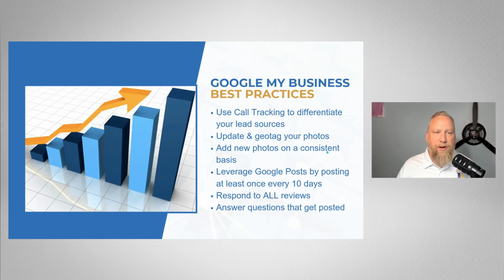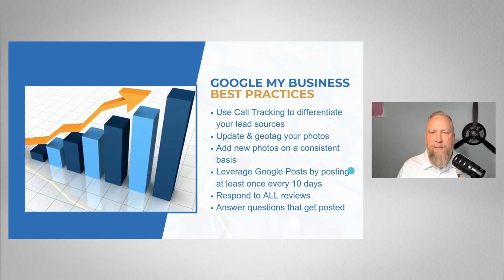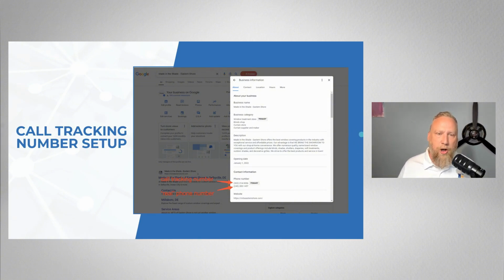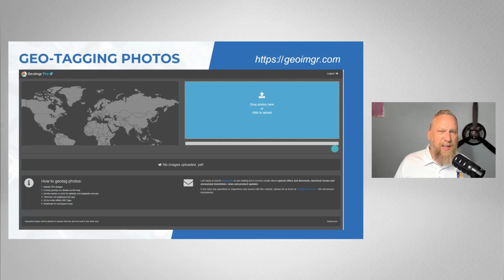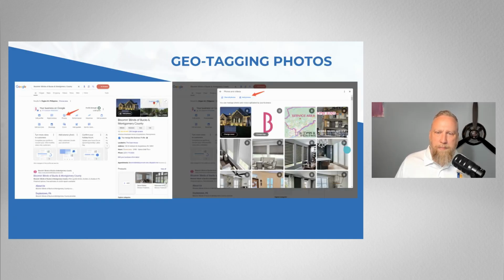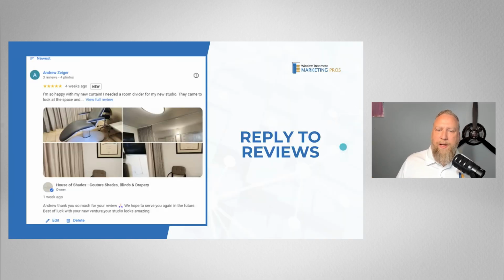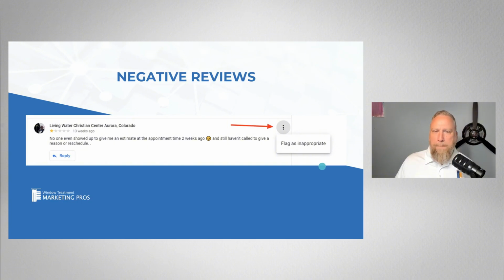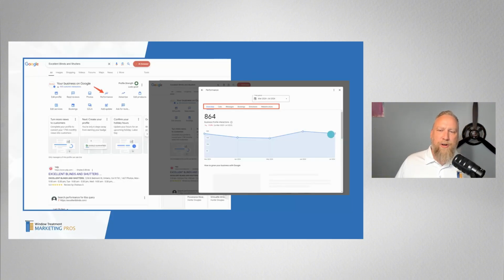Part 7: Google Business Profile Best Practices for More Leads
Your Google Business Profile can make or break your local visibility—but only if you manage it the right way.
In this clip, we cover GBP best practices that help window treatment and awning businesses attract more leads, including:
✅Using only your real business name (avoid keyword stuffing!)
✅Setting up call tracking while keeping NAP consistency
✅Adding photos regularly (and when to geotag them)
✅Leveraging Google Posts to stay active and relevant
✅Responding to reviews (positive & negative) the right way
✅How to flag inappropriate reviews and protect your reputation
✅Tracking performance metrics inside Google’s dashboard
Follow these proven tactics to build trust, improve rankings, and convert more local searches into paying customers.